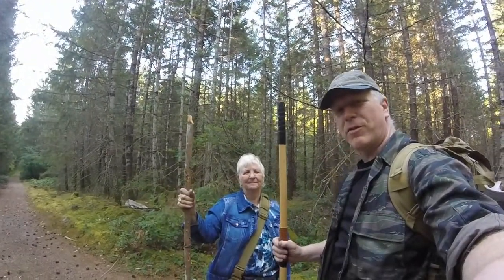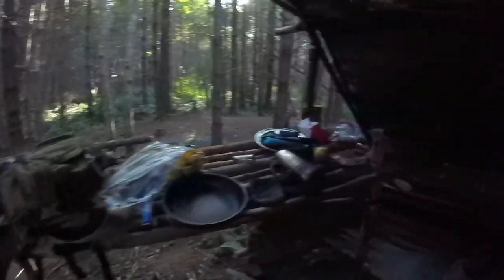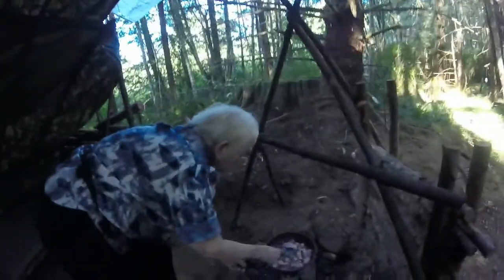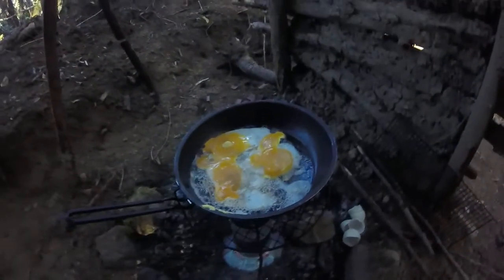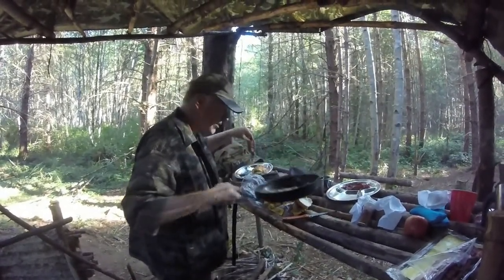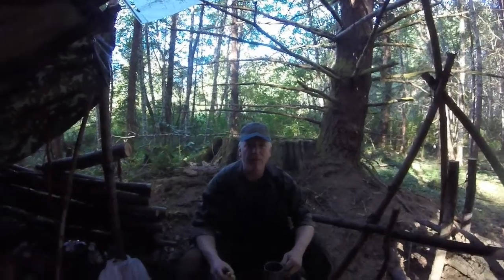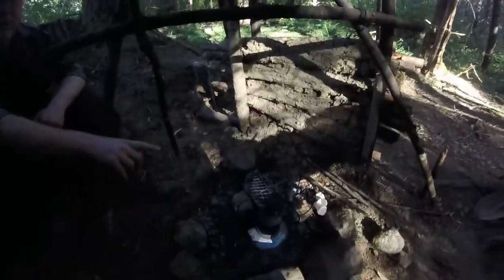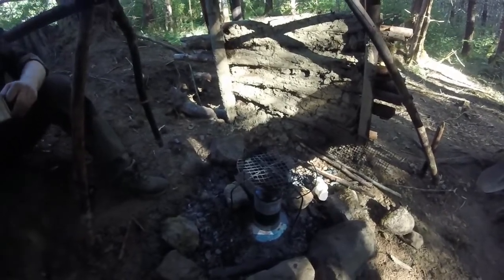EggMcDuckins' with mom